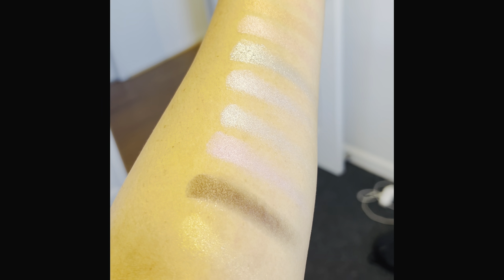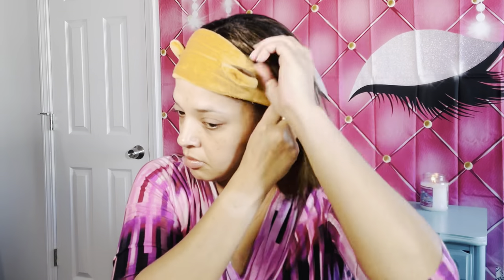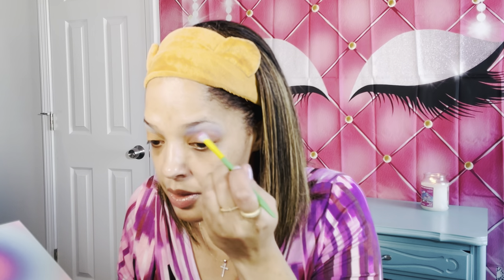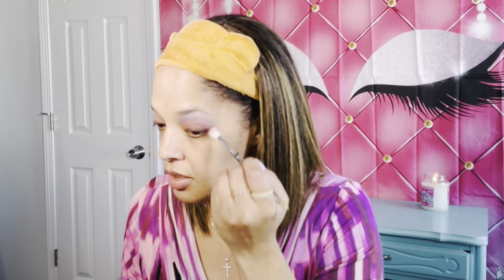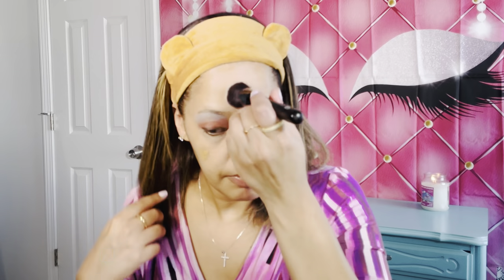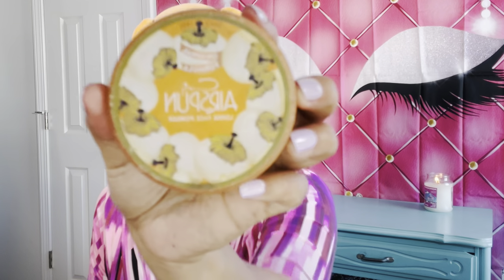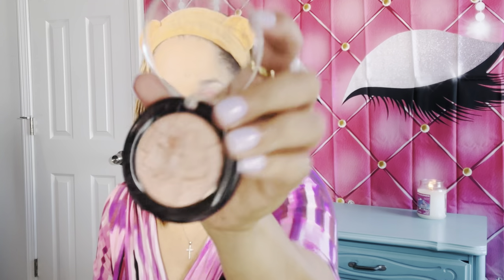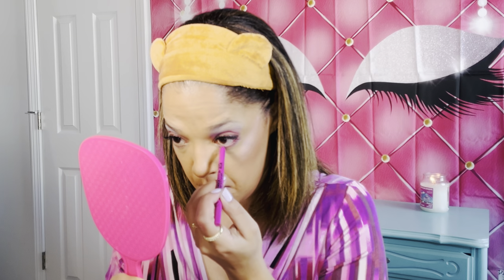✨New! Morphe 35Y Aurascape Artistry Palette! Swatches & Review| First Impressions😍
Hi loves! 💕 In today’s video, you will see how I created this beautiful look with the NEW Morphe 35Y AURASCAPE Artistry Palette! Everything I used will be listed down below. I hope you enjoy the video! Xoxo